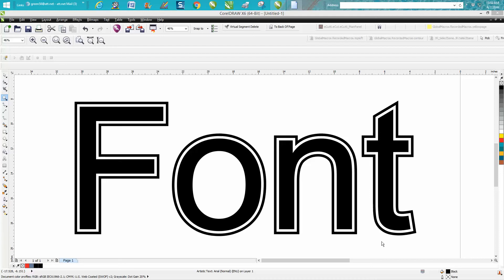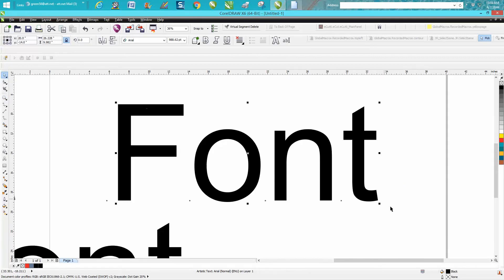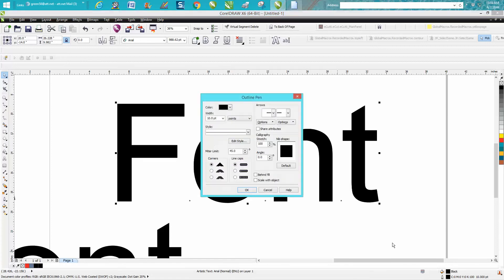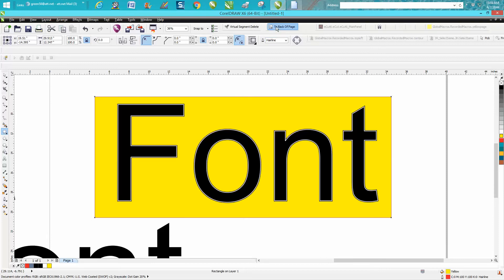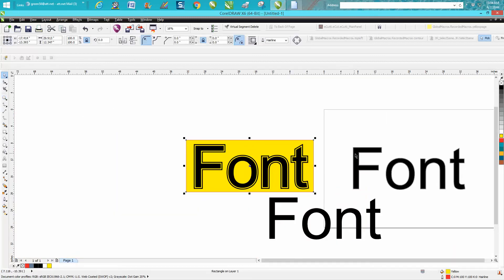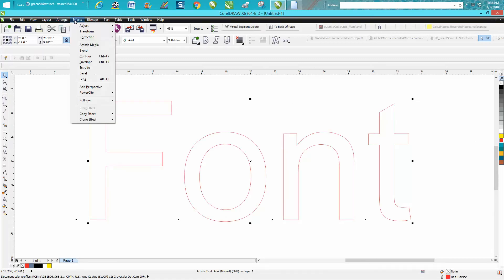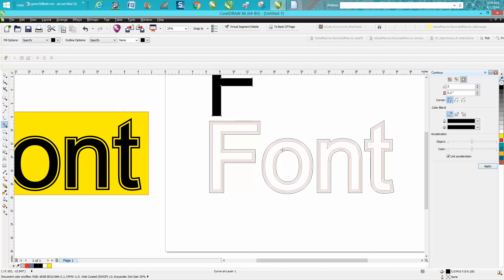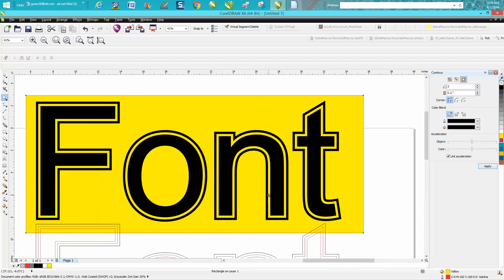Corel Draw Tips & Tricks Outline around a Font Part 2